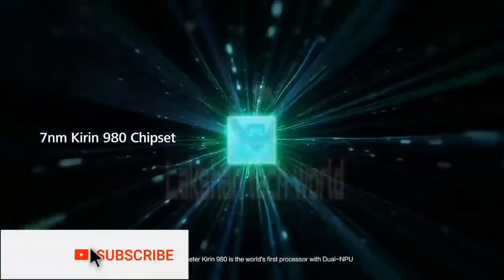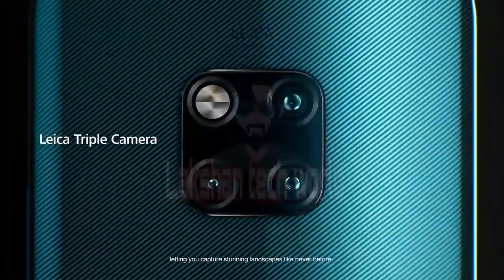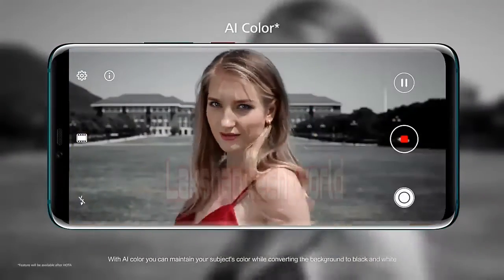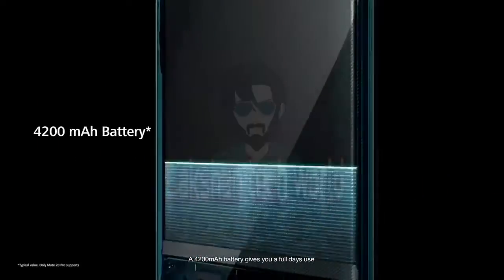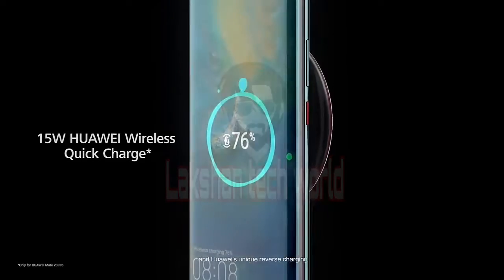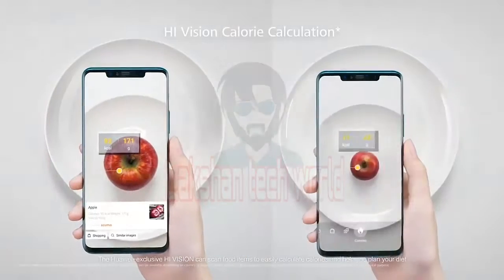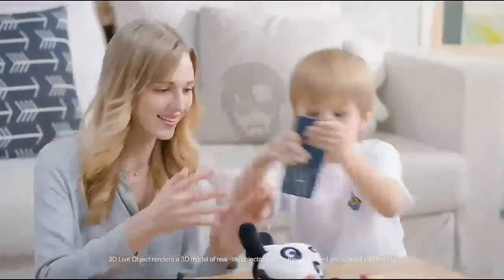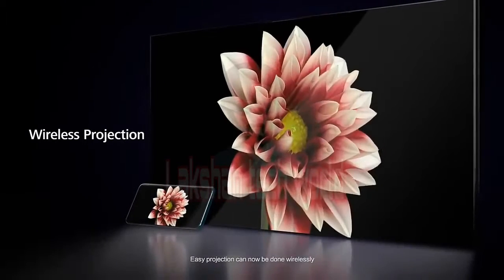Huawei mate 20 & Huawei mate 20 x introducing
💰💰Read the post to get BTC Bonus: 10-14 | List of cheaters in "Daily Bitcoin Bonus" campaign 💰 💰💰💰💰💰💰💰💰💰💰💰💰

👀 NEED 400                             ]
👀 NEED 500                             ]    =   HELP ME PLEASE